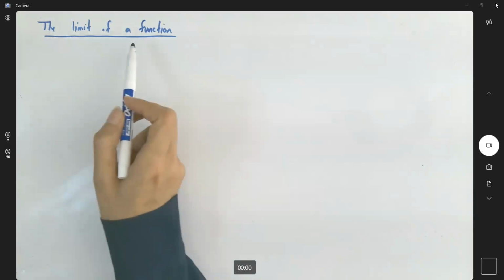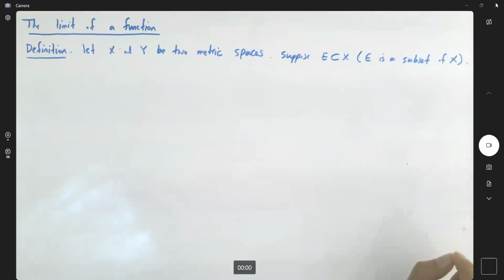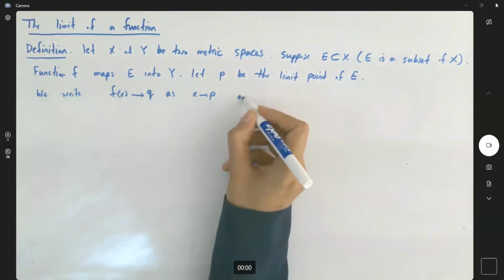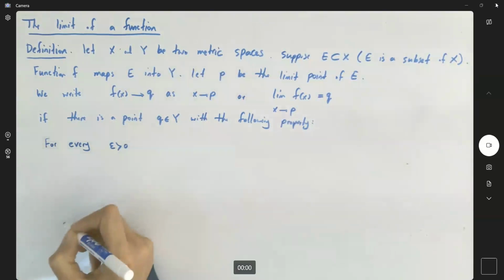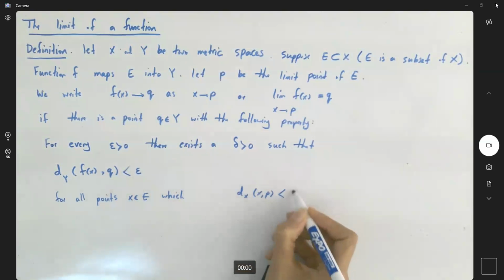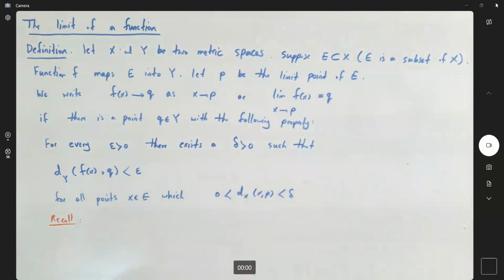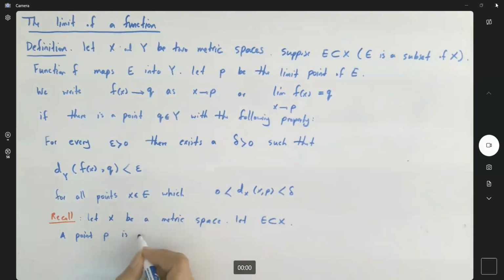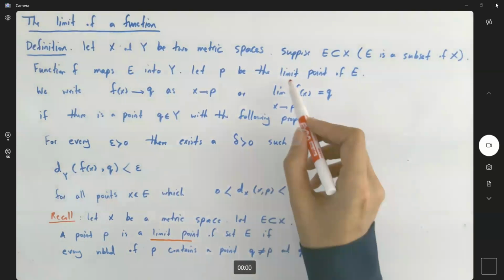Real Analysis. Limit Definition